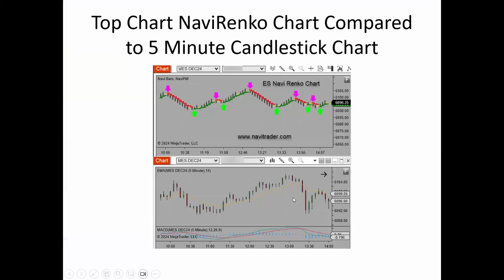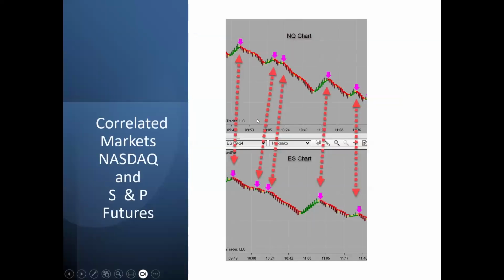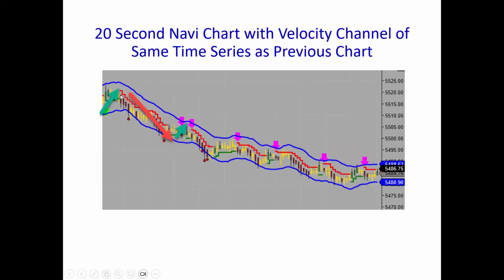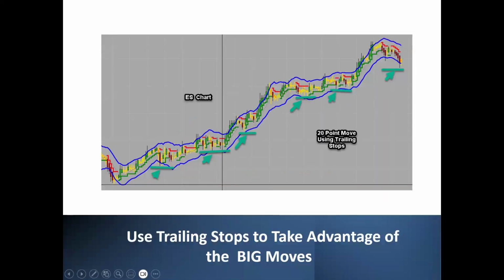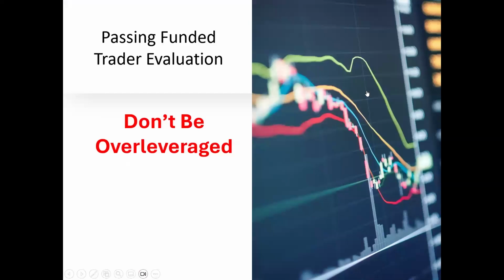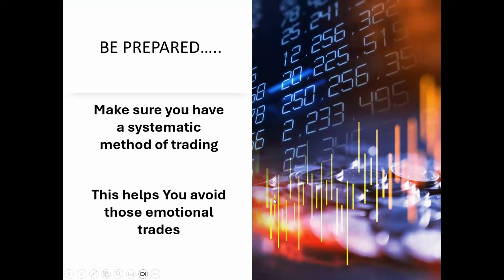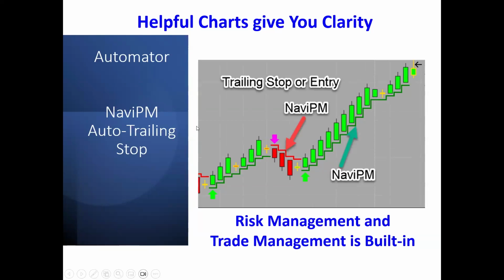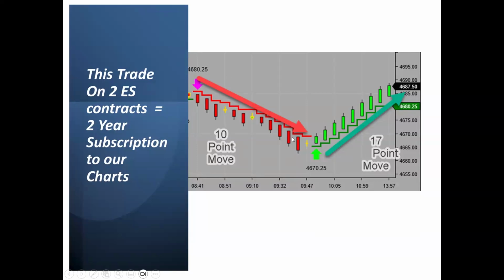NaviTrader | Capturing the big moves: top auto market structure analysis setups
Unlock the power of market structure analysis to give you a trading edge. When you have automated setups that can analyze and identify core metrics, your trading becomes simpler and more consistent.

Discover how to quickly pinpoint market direction with volume momentum price action using minimal indicators that have powerful algorithms and systematic trade management built in. See how to identify the big moves before they happen and explore techniques to improve your trading consistency.

Steve Wheeler has been trading and investing for over 30 years. He is the developer of the Automator, Trendicator, and TradeFinder market tools as well as several fully automated trading systems that he uses personally.

He has authored many publications on trading and has trained and coached traders all over the world. With a passion for trading, goal achievement, and living life to the fullest, Steve is always willing to assist his fellow traders.